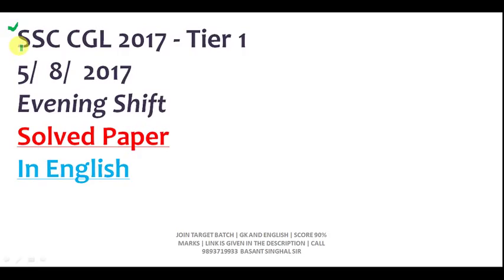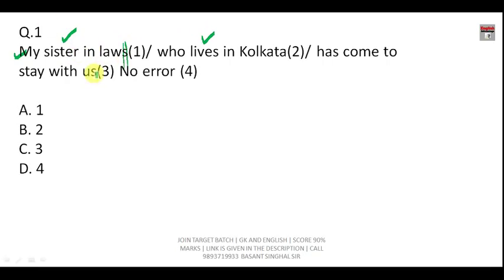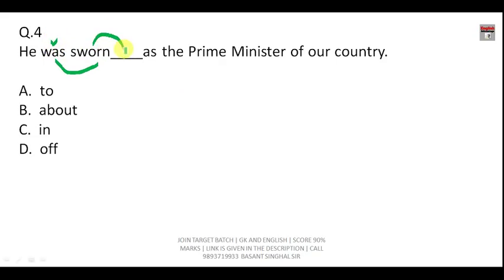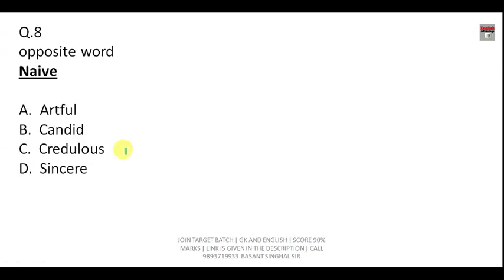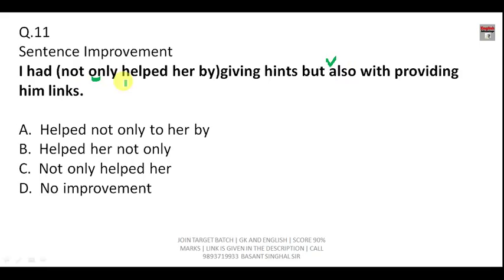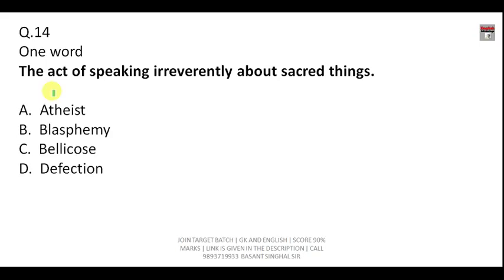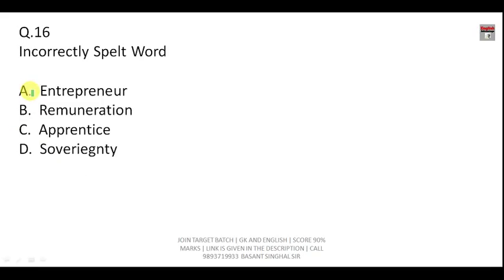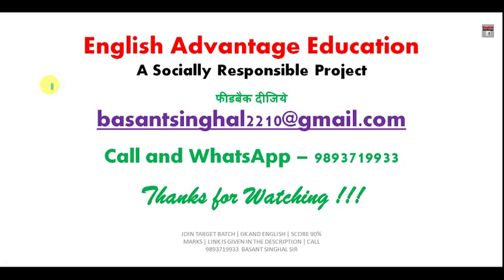(in English) SSC CGL 2017 | 5/8/2017 Evening Shift | English Solved Paper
Dear Aspirants!!

Guess Paper | Top 100 English Questions (Solved) For All SSC Exams

You Can Pay Me on My PAYTM 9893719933 (Basant Singhal)

Buy Exam Oriented Online Test Series for All the
Competitive Exams Here only Rs.99

सभी Competitive Exams के लिए Online Test Series यहाँ से लीजिये |

iBall Rocky Over-Ear Headphones with Mic

Sony MDR-ZX110 On-Ear Stereo Headphones (Black)